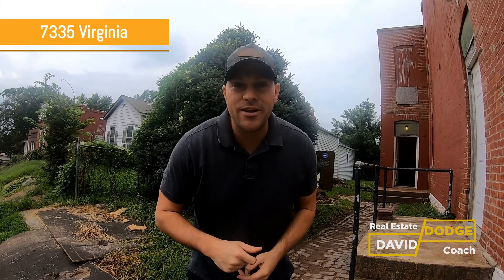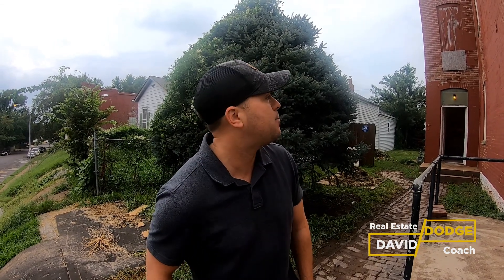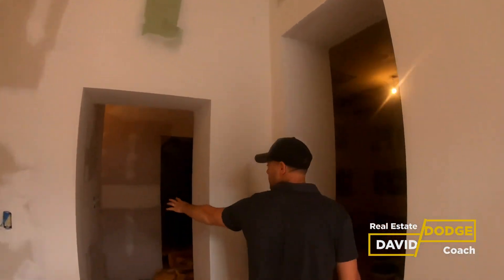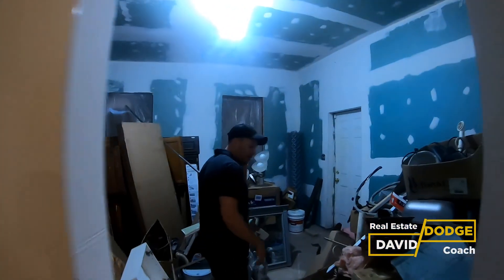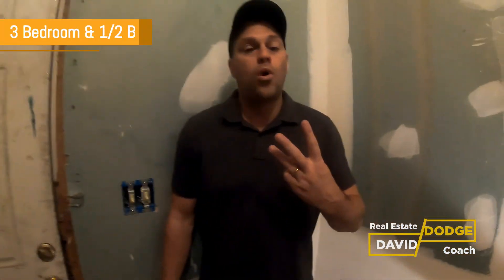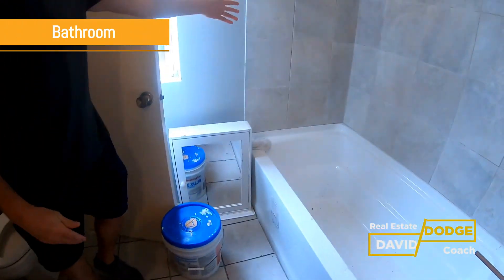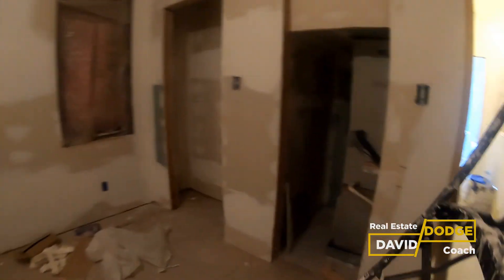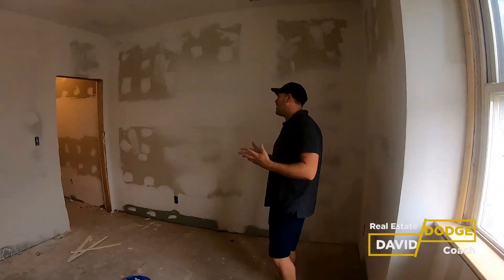Fix and Flip Walk Through - Rehab Scope of Work & Flip Plan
In this Video, David Dodge walks a flip that he and his team are doing at 7335 Virginia Ave.  They do a property walk and talk, talk about the rehab scope of work as well as the rehab plan to get this one on the market so we can SELL it and get PAID :)